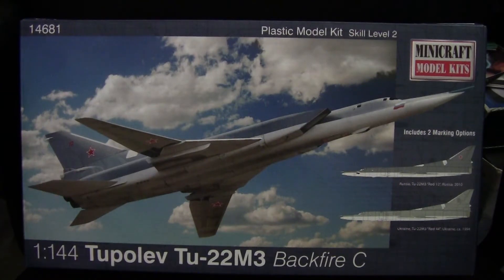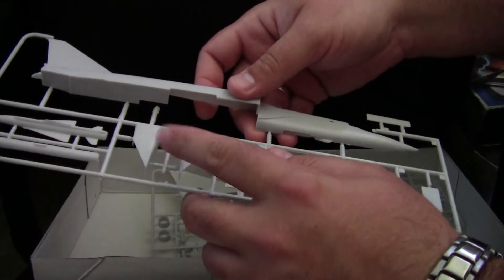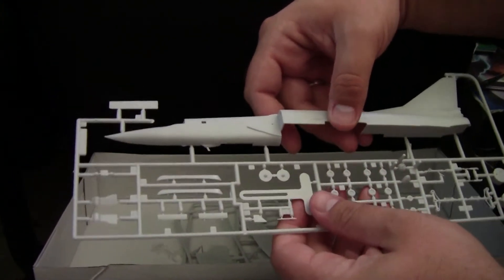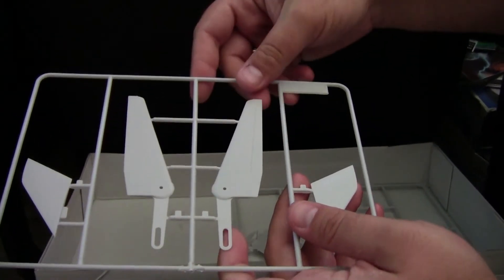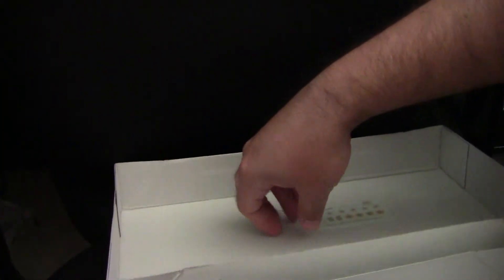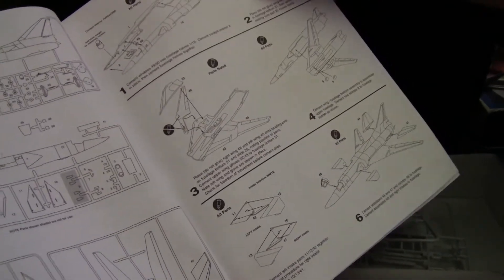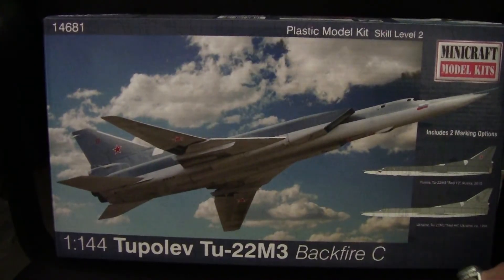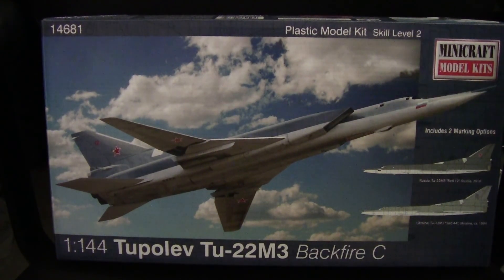1/144 Minicraft TU-22M3 Backfire C Review/Preview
Looking at another small scale kit this week with Minicraft's TU-22M3 Backfire C bomber in 1/144th scale.